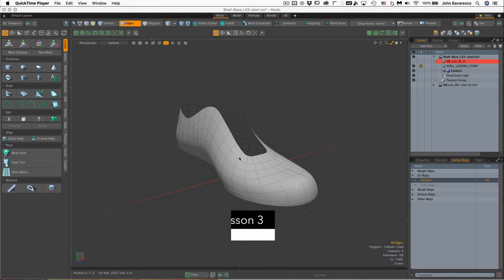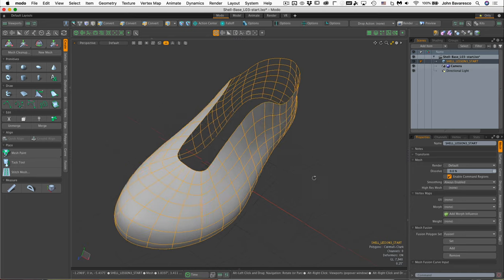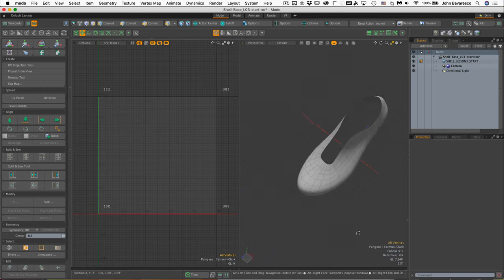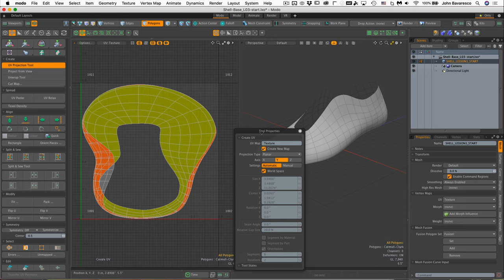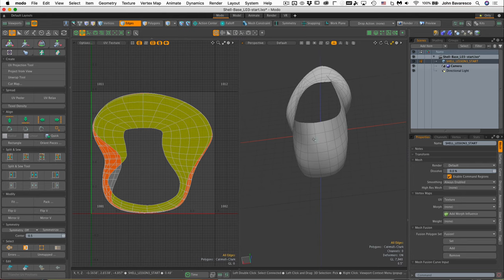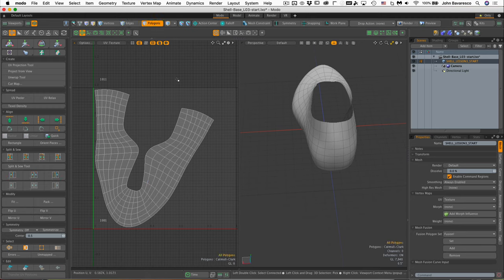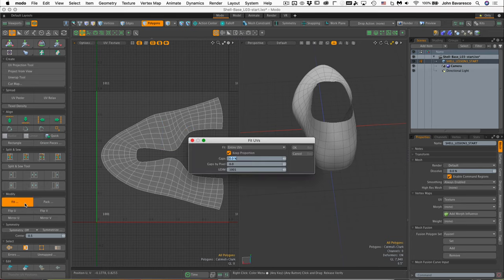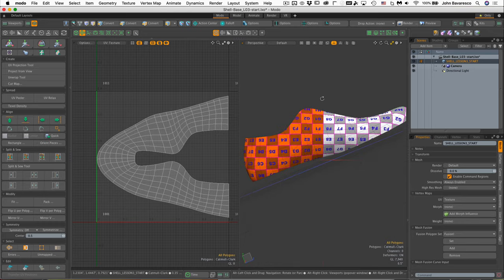Modo Footwear Design - Lesson 3: 1. UV Mapping